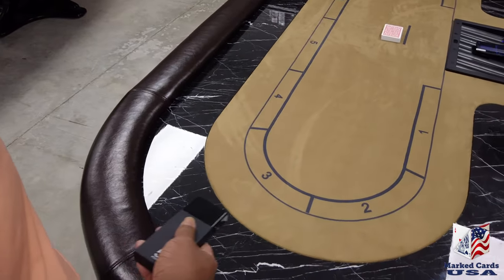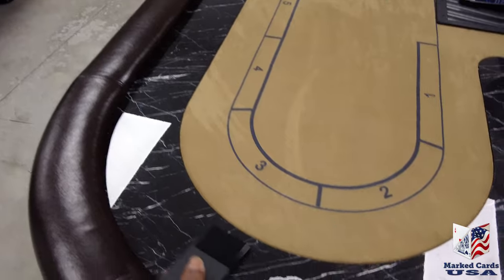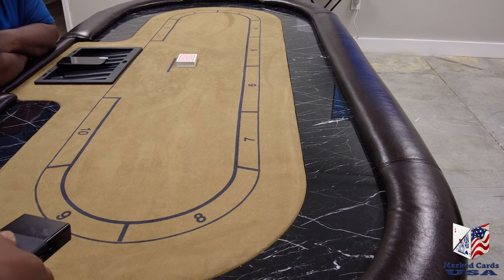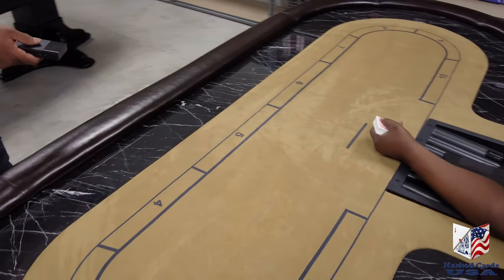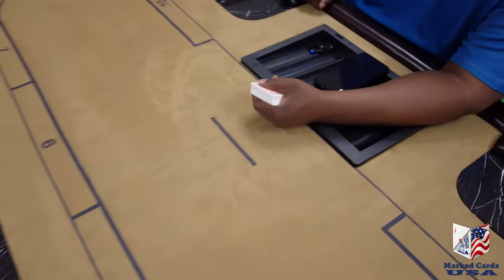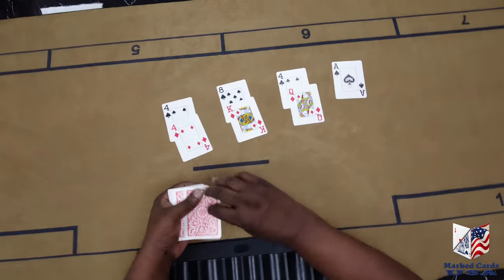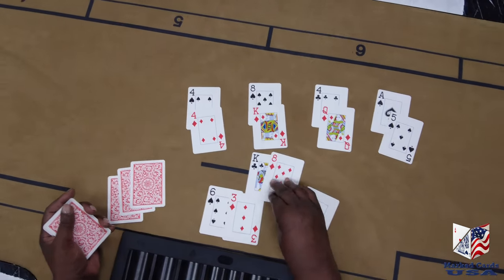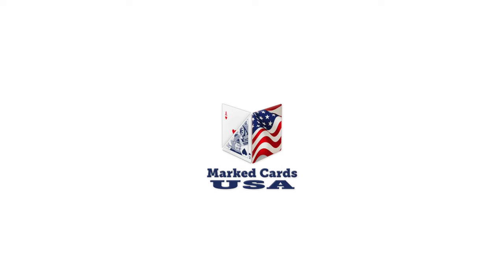Long Distance PowerBank Poker Analyzer 24 to 36 inches 718 678 6292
Discover the incredible accuracy of our Long Distance PowerBank Poker Analyzer, capable of reading cards from a distance of 24 to 36 inches. In this video, we demonstrate two different reading methods: reading the cards on the table and reading the cards in the dealer's hand. Witness the precise results as we deal a Texas Hold'em game with four players, accurately identifying the winning hand.